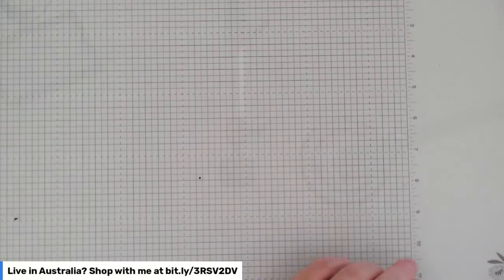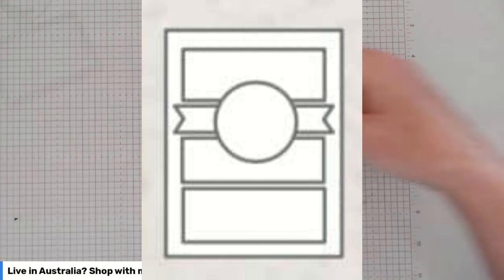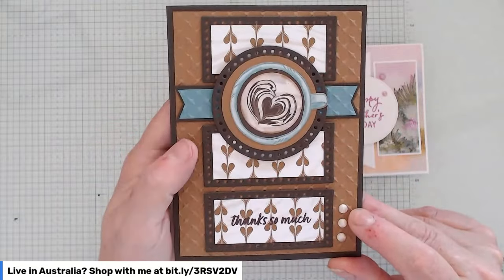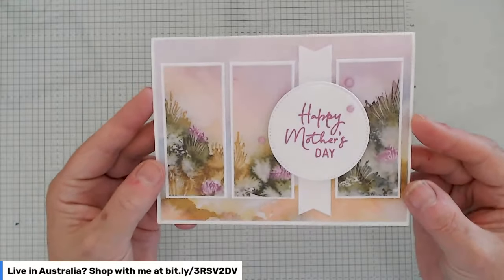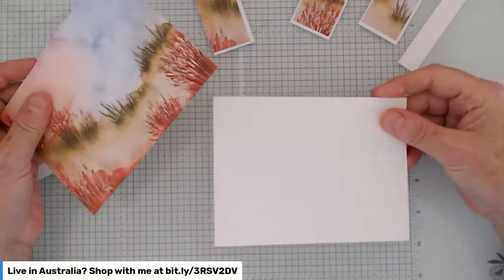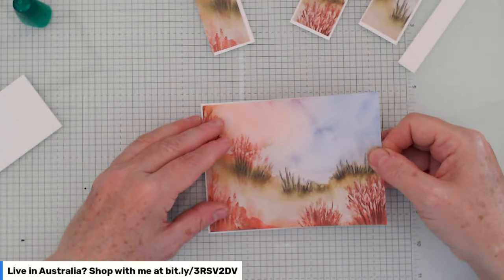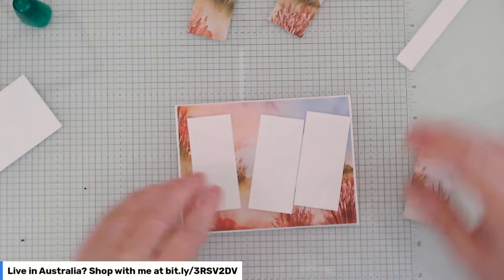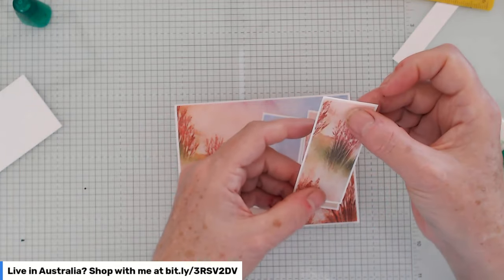April 2024 Sketch Challenge featuring the Thoughtful Journey DSP and other brand new products